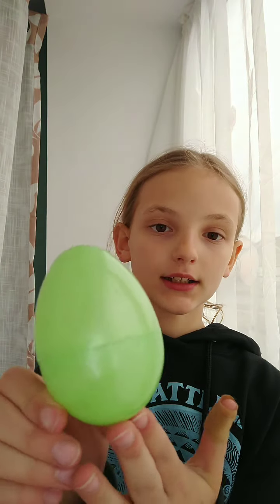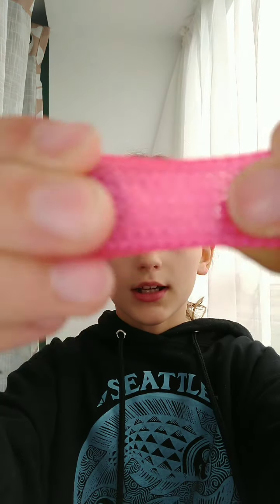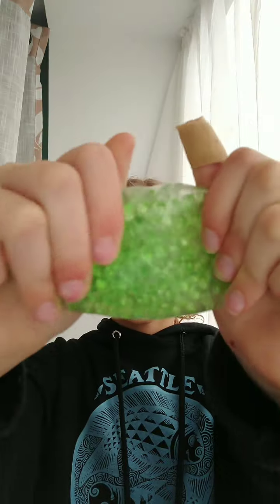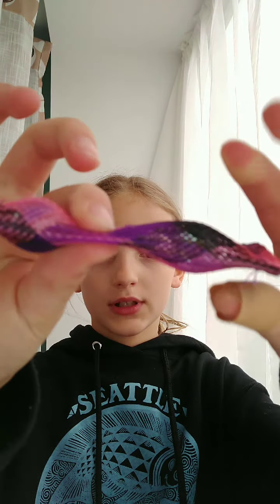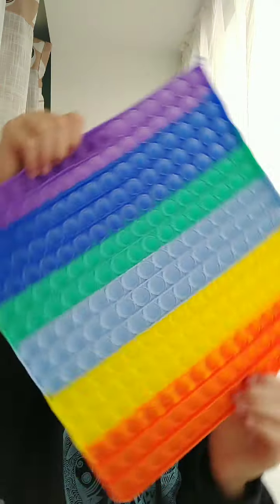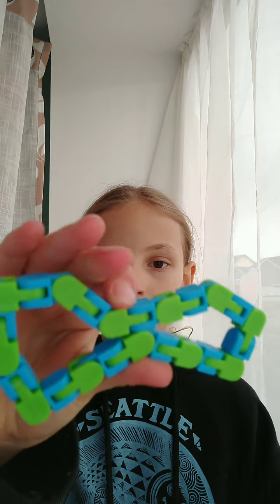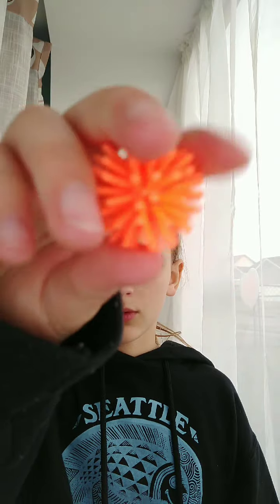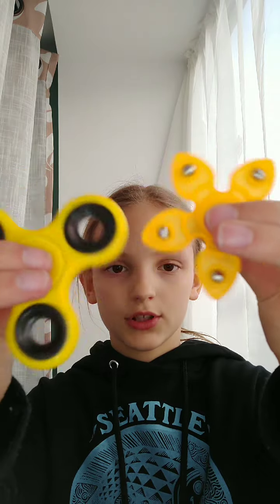Easter eggs decide my fidgets?